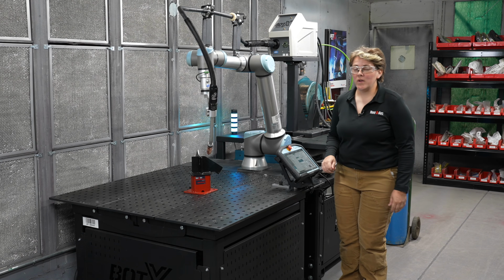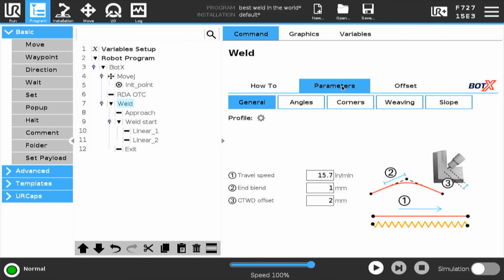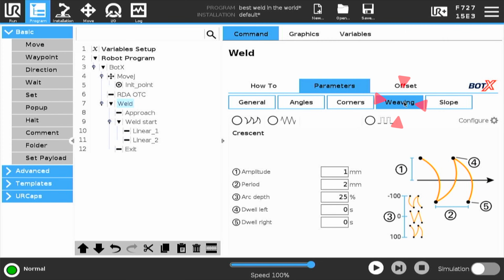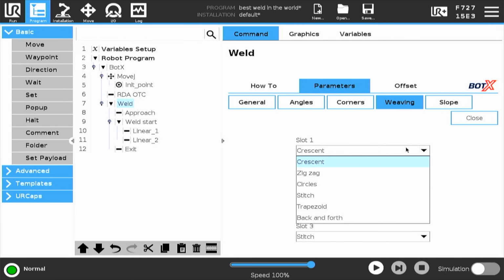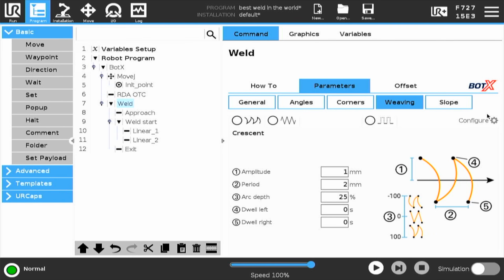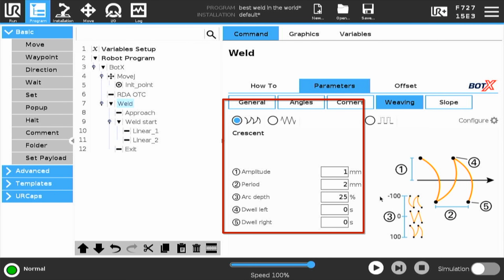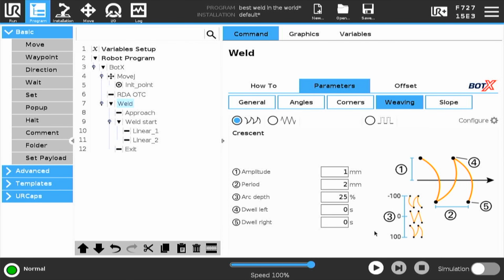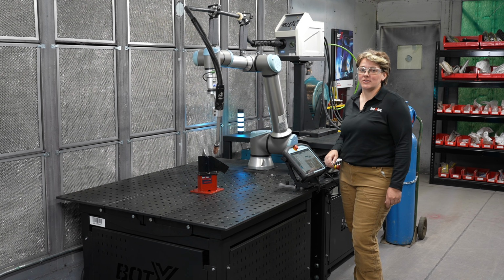Cobot Weave Welding: Set Up Weave Patterns | BotX XSR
Cobot weave welding tutorial: learn how to add and configure weave patterns on the BotX XSR using the pendant interface.

This step-by-step walkthrough covers:

• Adding weaving to a weld
• Choosing from six weave patterns
• Exploring the Crescent weave option
• Adjusting weave settings on the pendant

BotX is a collaborative robotic welding system designed to help manufacturers and fabricators increase production capacity, improve weld consistency and automate repetitive welding applications.

Red-D-Arc offers BotX rental, lease and purchase options, along with system setup, operator training and ongoing welding support.

Which weave pattern would you use for your next welding application?